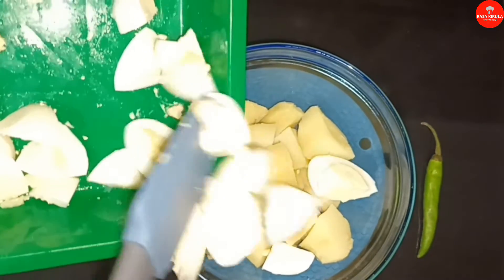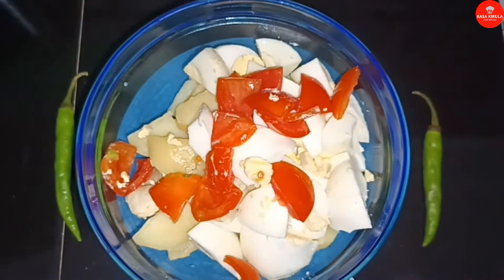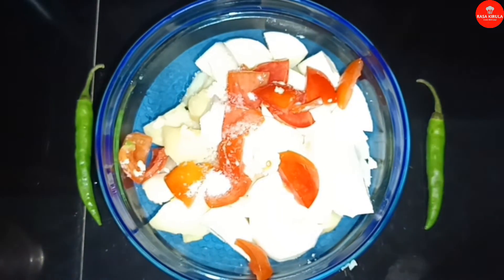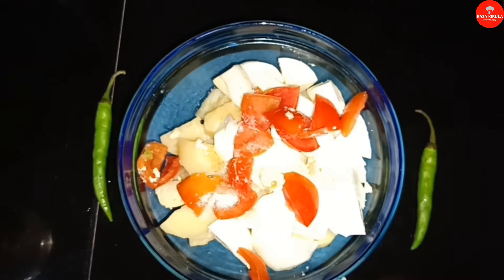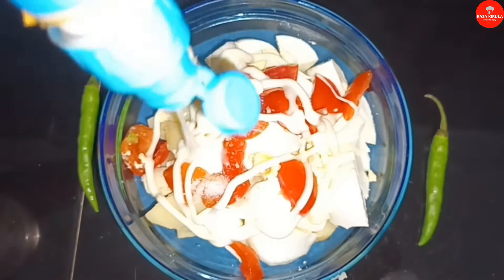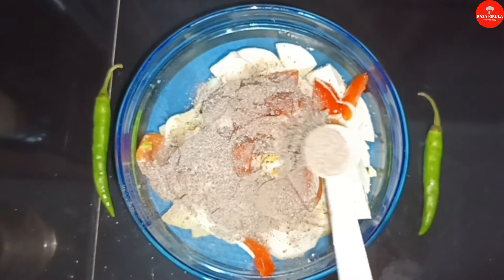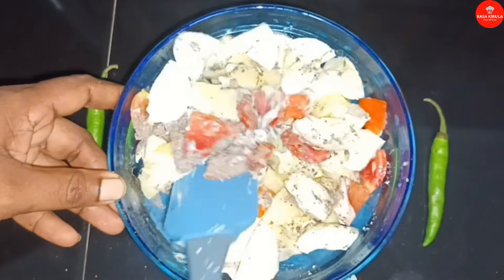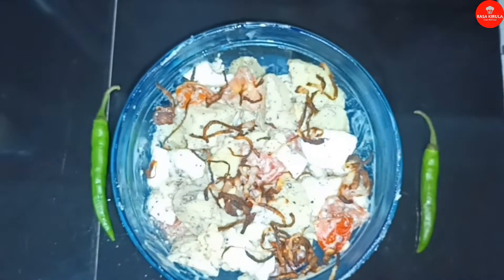විනාඩි 2න් අර්තාපල් සැලඩ් | Potato Salad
රෙසිපිය:
*අල 300g
*බිත්තර 3
*තක්කාලි ගෙඩි 2
*මයෝනීස් මේස හැදි 1 -  1 1/2
*ඔලිව් තෙල් තේ හැදි 1
*රස අනුව ලුණු , ගම්මිරිස් , දෙහි යුෂ